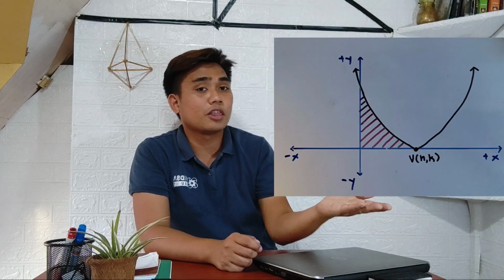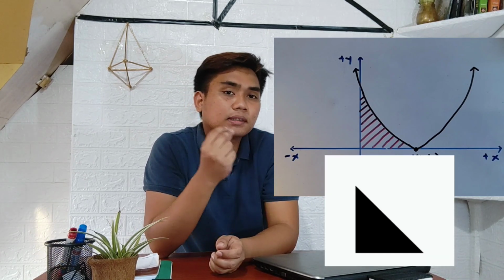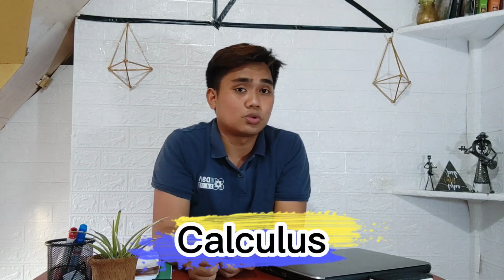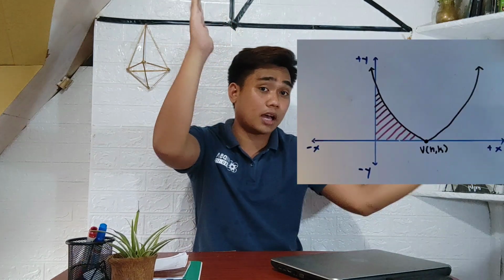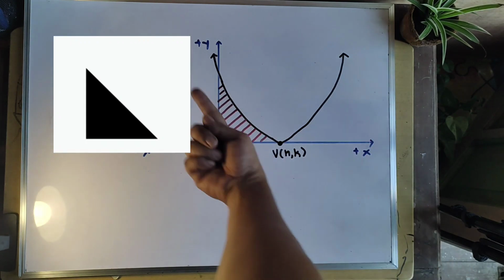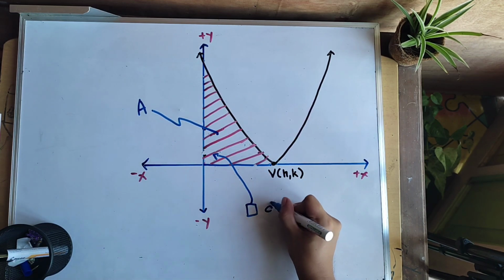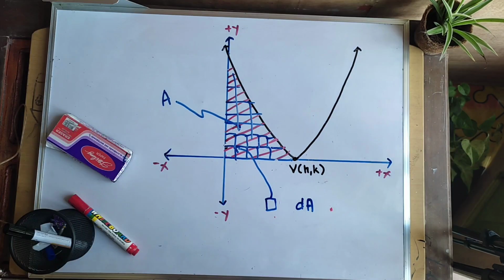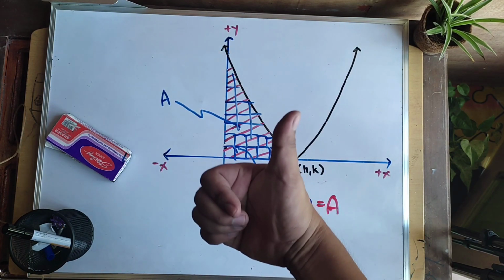Introduction to Analytic Geometry & Calculus: Why are we studying calculus? (FILIPINO)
In this discussion, I will discuss briefly the basic concept of Calculus by focusing in the use of Infinitesimal strips and the usage of it in getting the area under the curve.

Feel free to post your comments, suggestions and request if there is one.

Don't forget to sign the attendance!

Thank you, To God be the Glory!